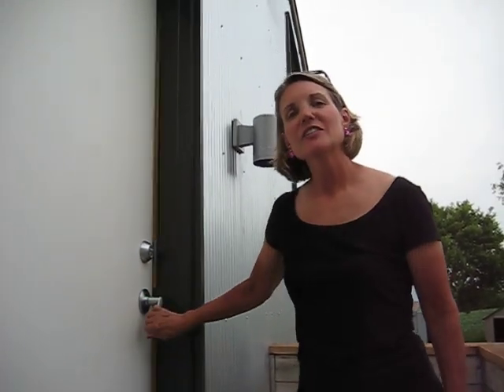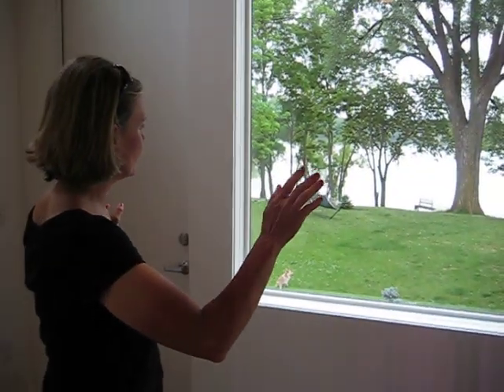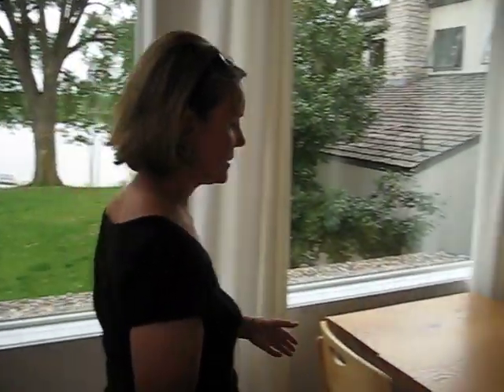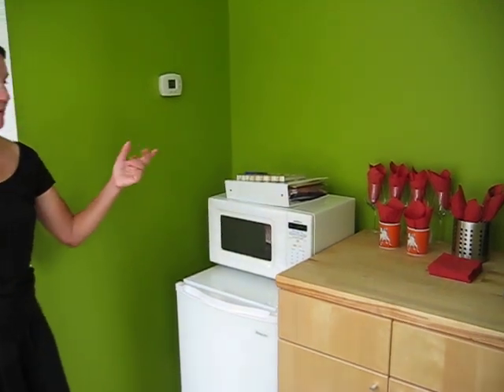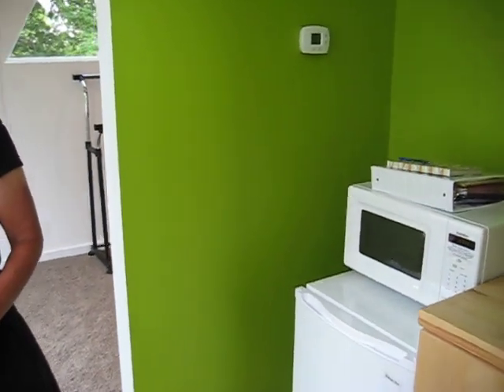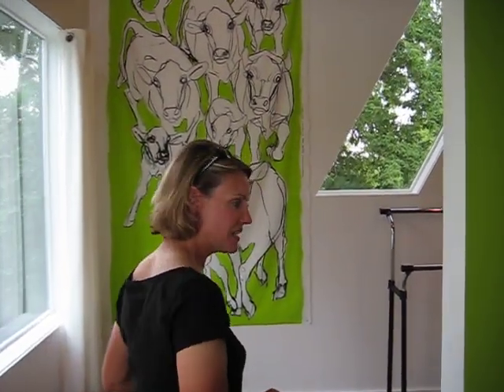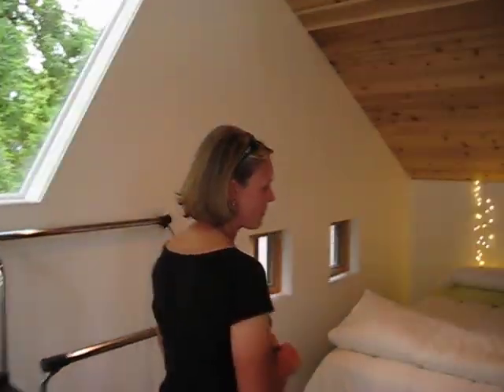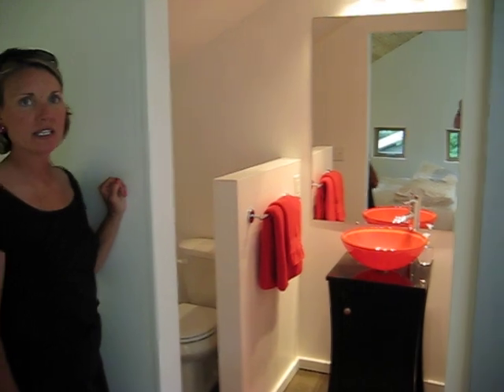Bed and Breakfast - Guest House Tour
Take a quick tour of the Bed and Breakfast - Guest House accommodations;